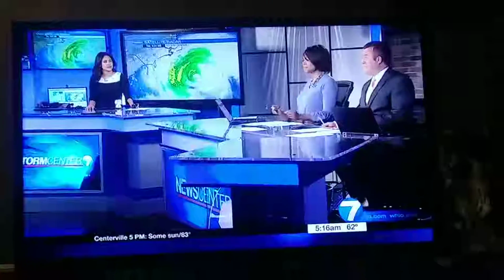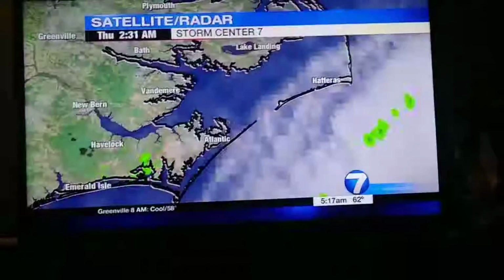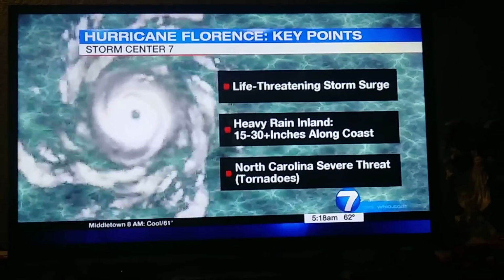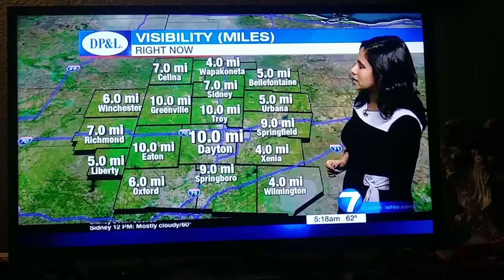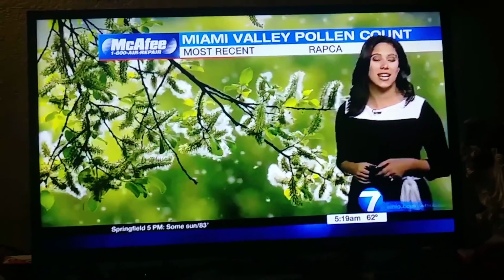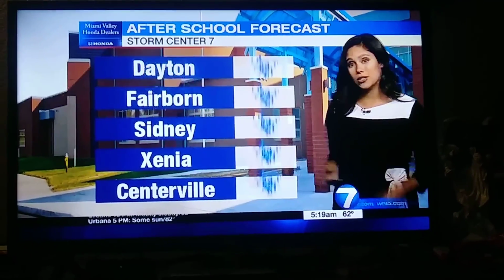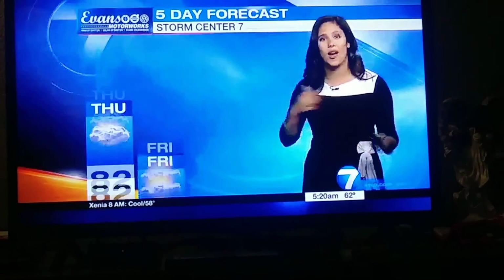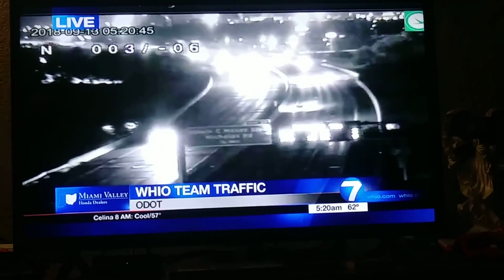Kirstie Zontini weather update for Dayton Ohio Whio t.v.